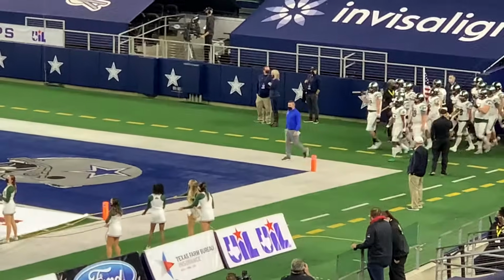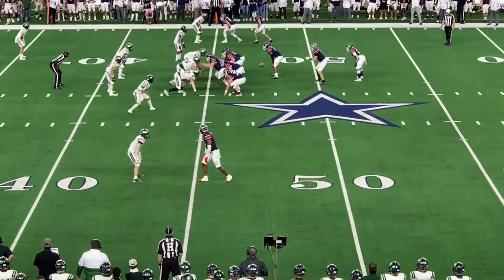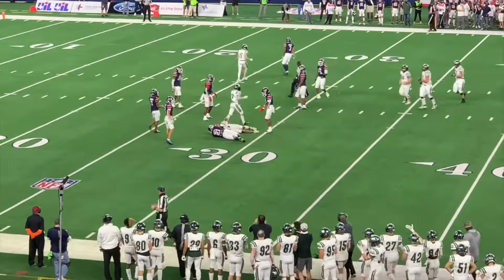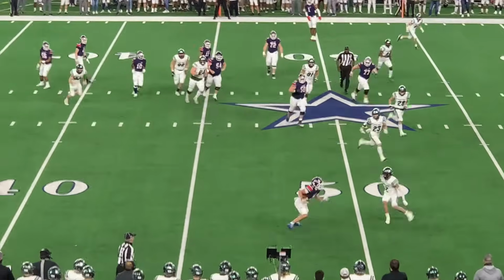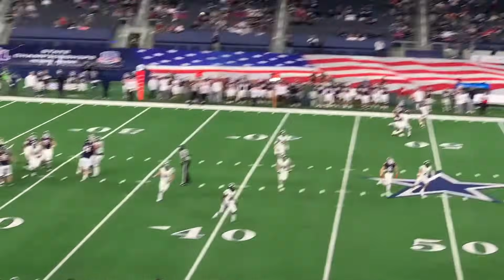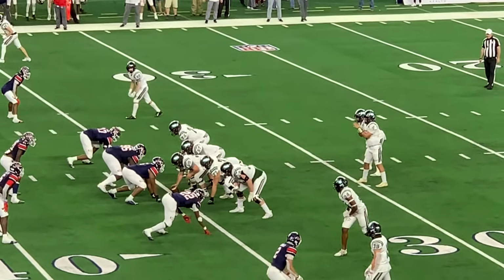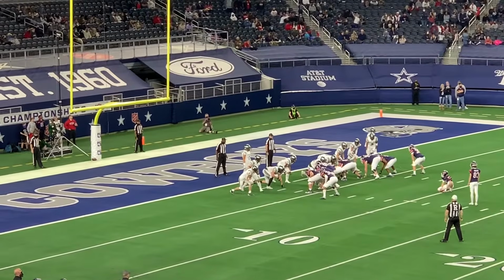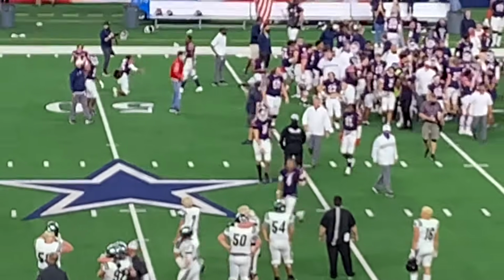Denton-Ryan v. Cedar Park WHOLE GAME TX. Championship 1-15-21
5 A Division 1 State Championship played at Dallas Cowboys ATT Stadium.